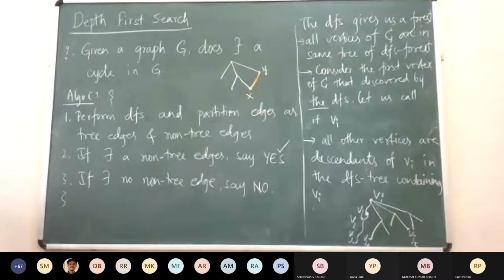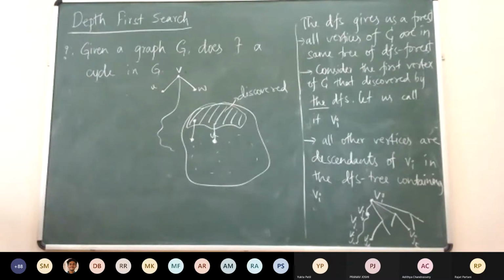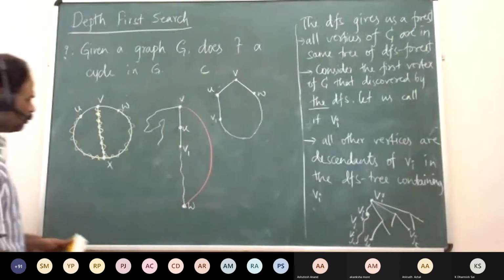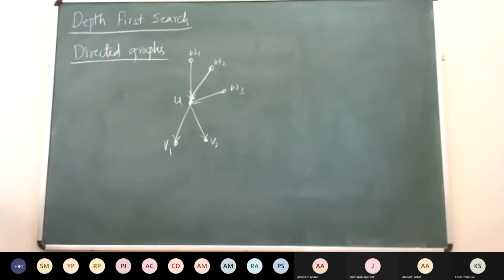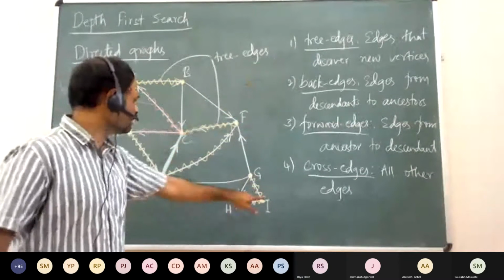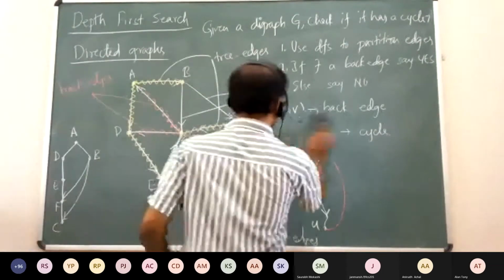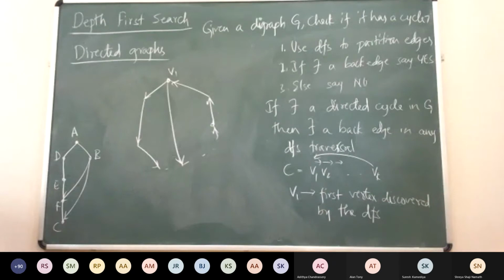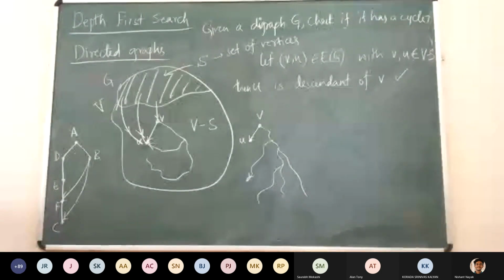DFS PART 3 || LEC 4 || DAA